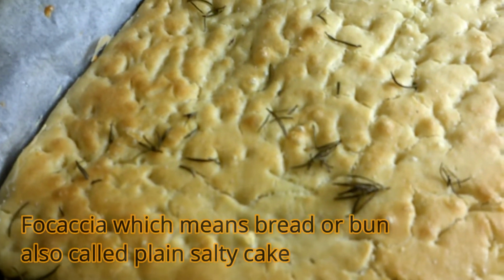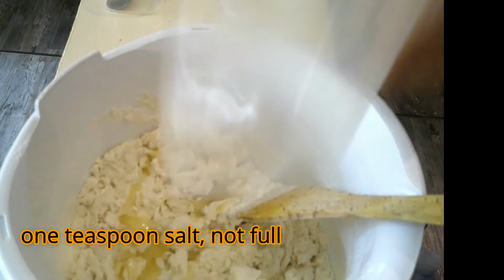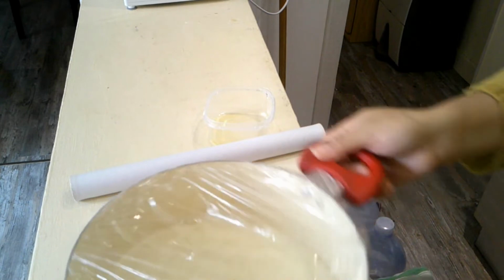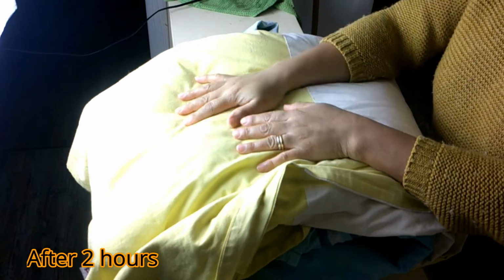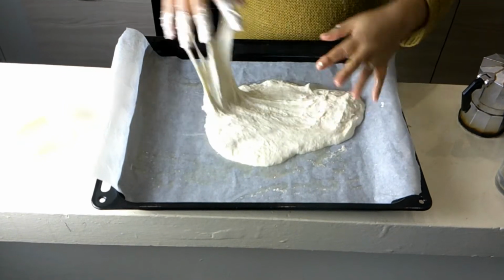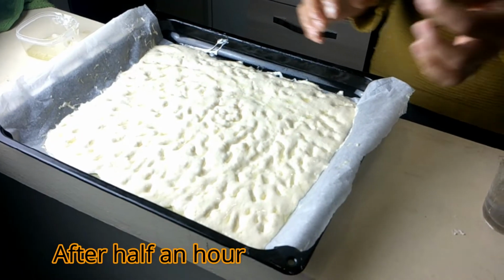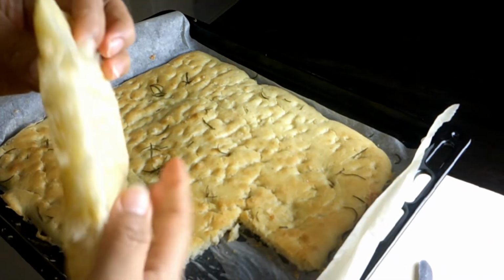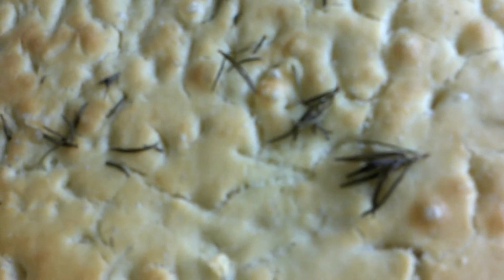How To Make Focaccia Bread | Easy Focaccia Recipe | Homemade Rosemary Bread By Pedro Family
For Making Italian Soft Bread, Bun or called Focaccia
The DOUGH:
450 g of flour
400 ml of water
a spoonful of salt
two teaspoons of sugar
two tablespoons of olive oil
one sachet of dehydrated beer yeast (7g)
rosemary enough

FOR THE BRINE
half a glass of water and2 spoons of olive oil